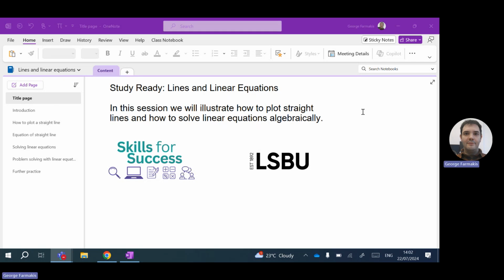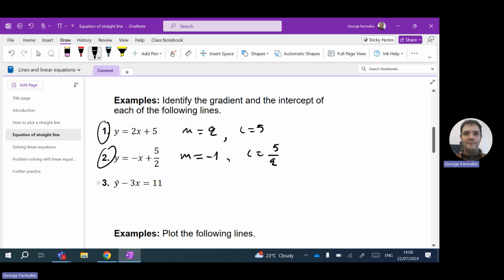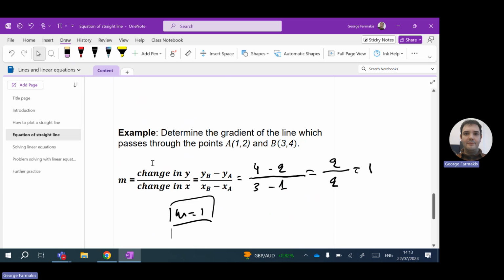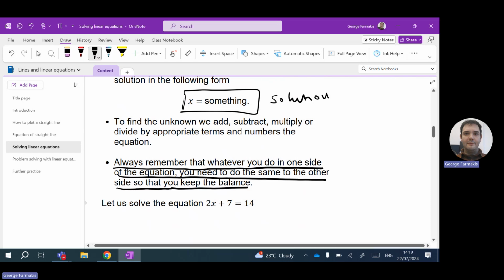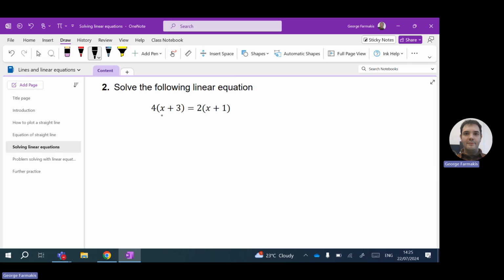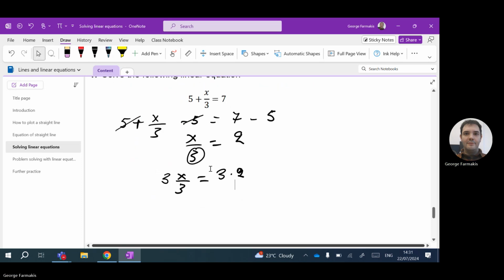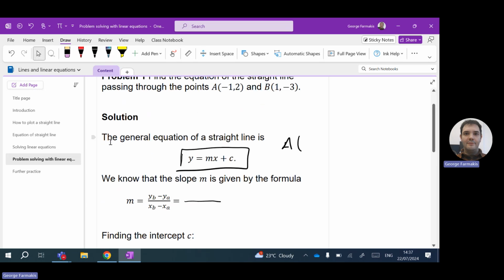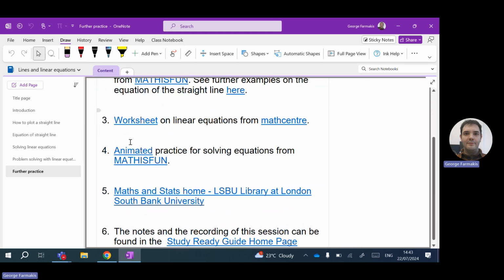Lines and Linear Equations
In this session we will illustrate how to plot straight lines and how to solve linear equations algebraically.